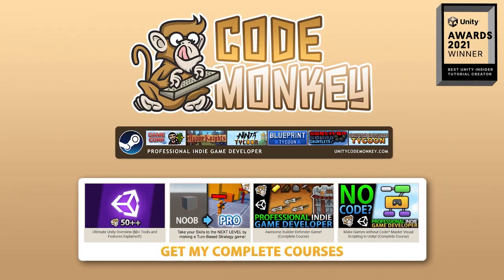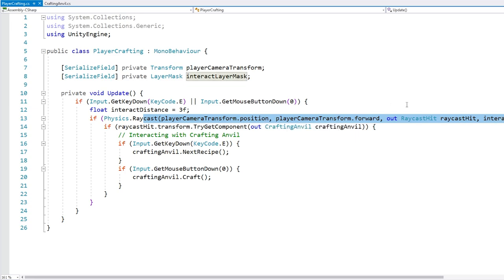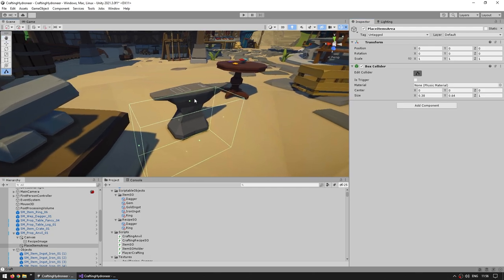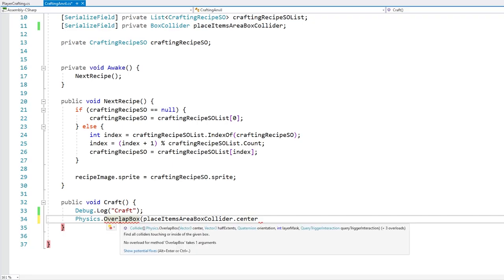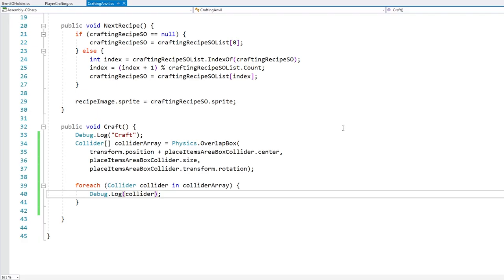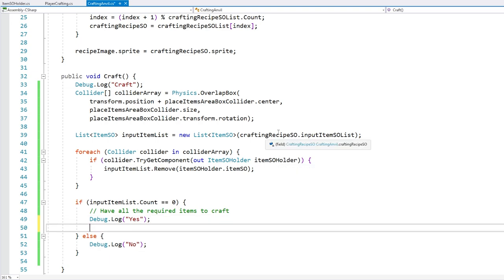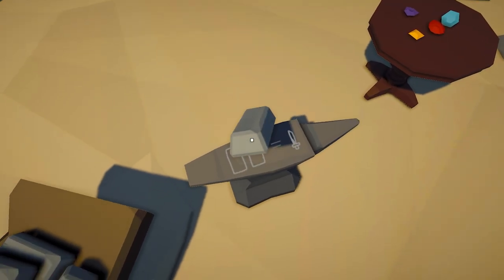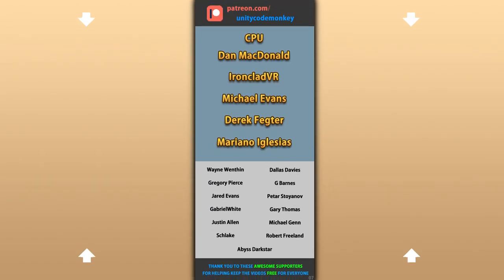Awesome UNIQUE Crafting System! (Max Immersion, No Inventory, Hydroneer, Unity Tutorial)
💬 Here's a pretty interesting very unique crafting system.
There's no menus, no virtual inventory, it's all based on placing objects on certain positions and crafting them into other objects.
This is pretty easy to do, just requires some Physics queries, so if you want to give a shot at making a game with no Inventory and no UI then it's actually pretty easy.